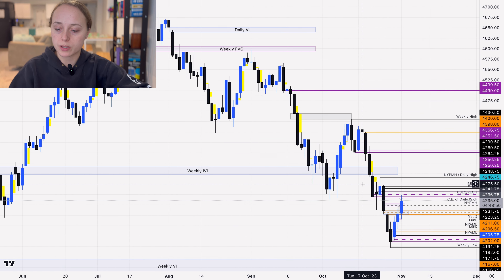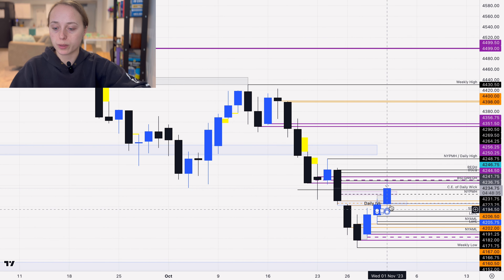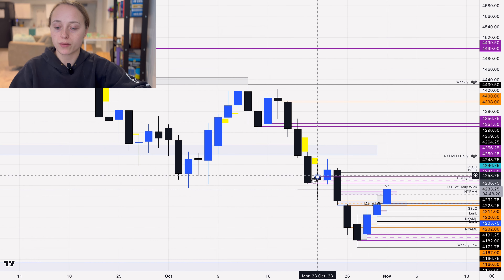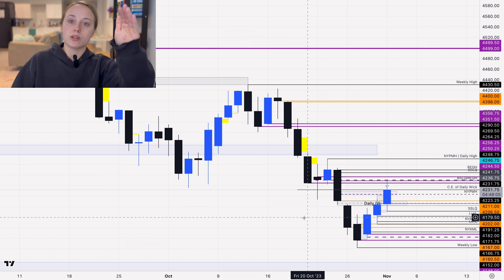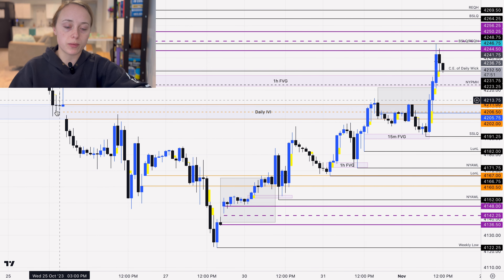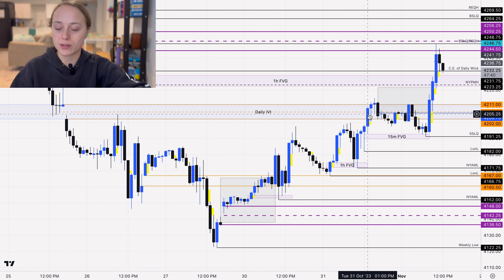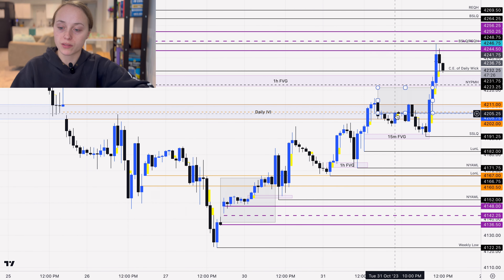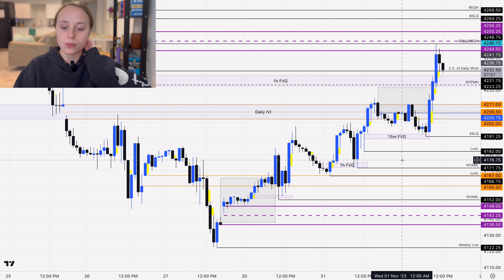Let’s talk about it.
Welcome back to today’s YouTube video with your girl Alicia!

I hope you can get something useful out of this video and let me know if you learnt anything!

In this video we’re going over:

✅ Price Action
✅ HTF Analysis
✅ Inversion PD Arrays
✅ Emotions
✅ Trade I Took

Let’s jump into the charts and get to work!

Thank you to @InnerCircleTrader  for everything.

 If you’re looking to learn more about the markets and in depth about PD arrays, ICT is the one who created them. I learnt everything I know from ICT.